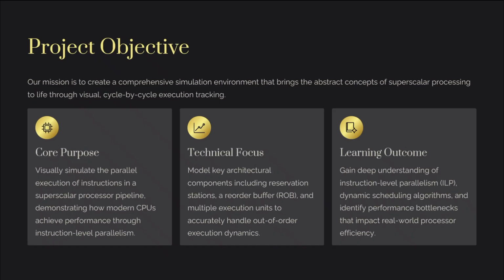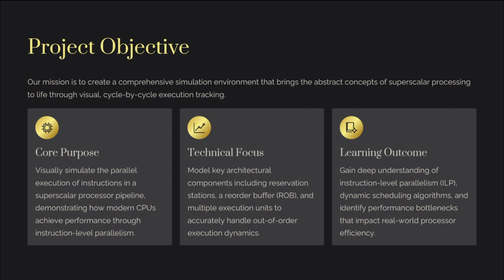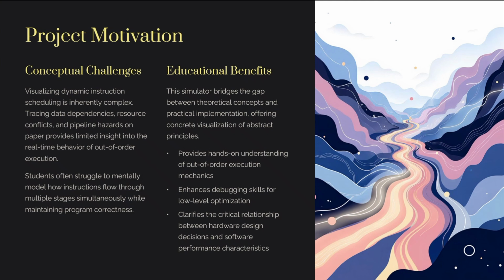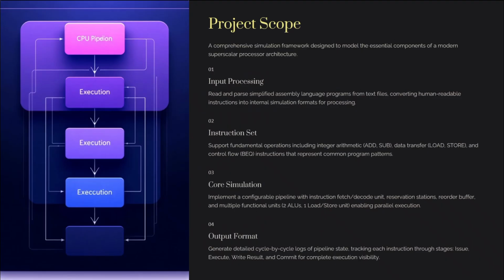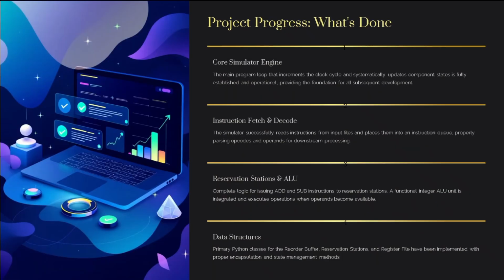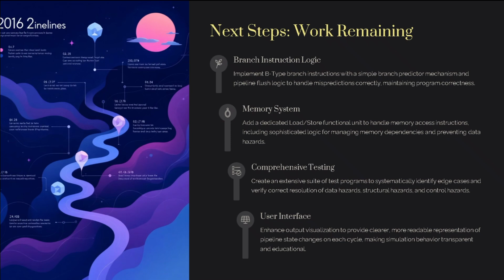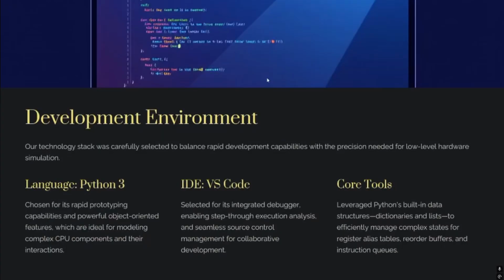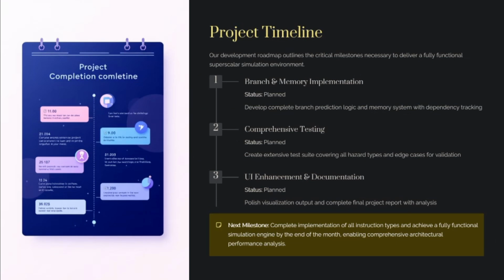Superscalar CPU Execution Simulator (461 ,464, 472)